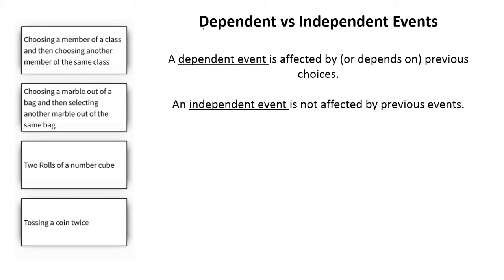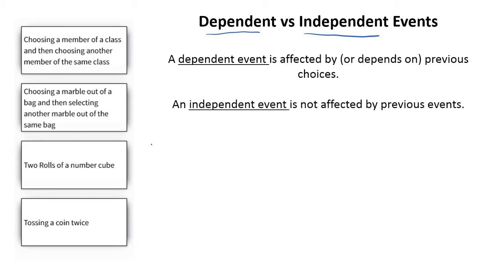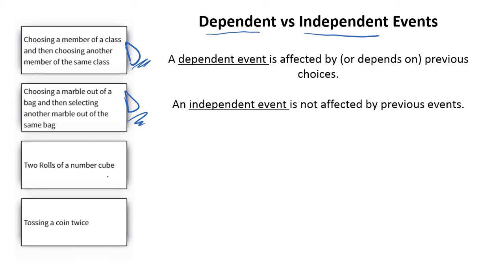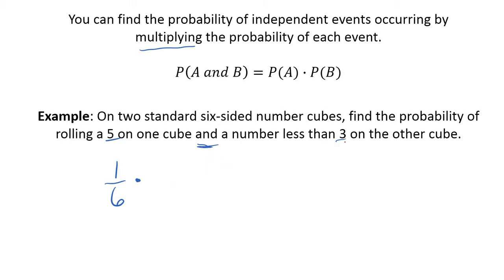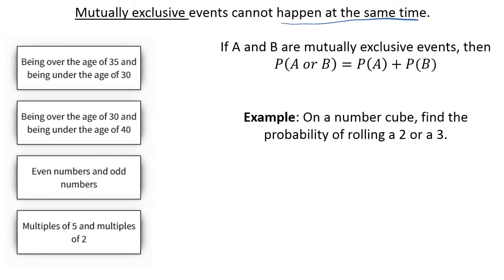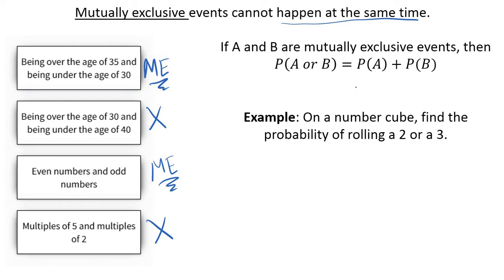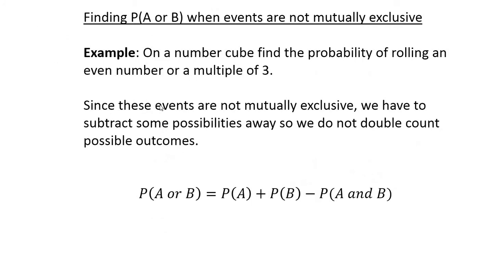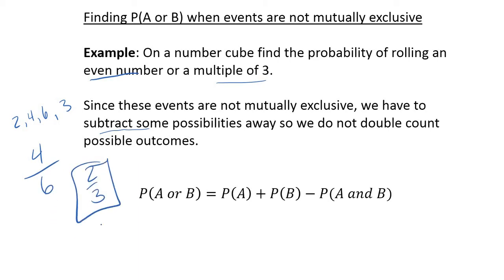Algebra 2 Introduction to Probability of Multiple Events